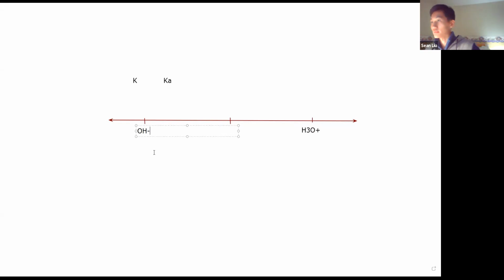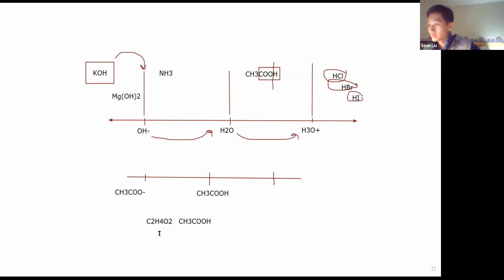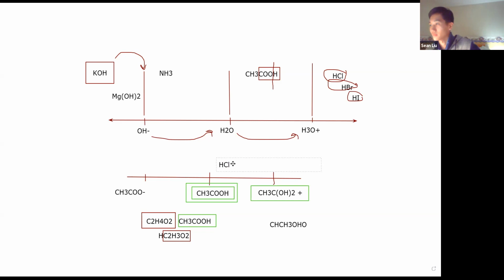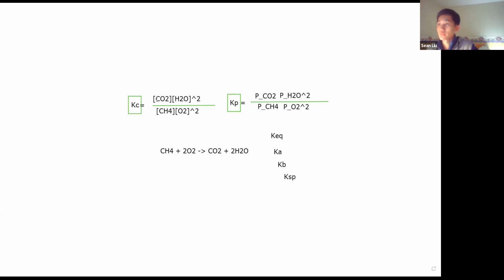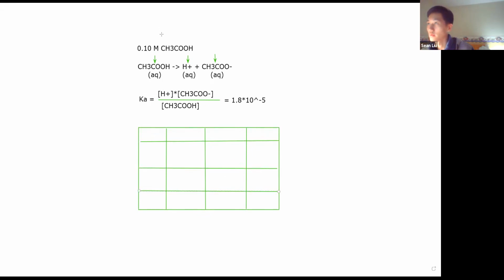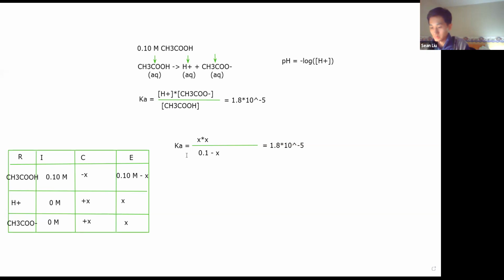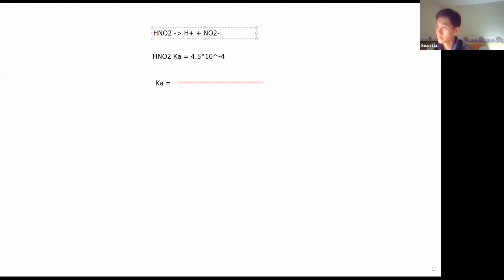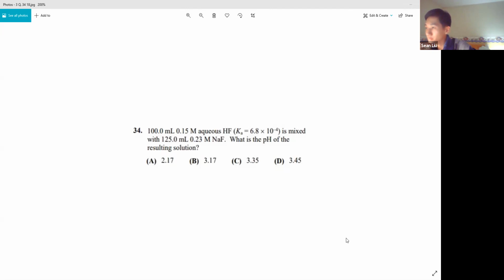Bio-Chem Club Session 5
Speaker: Sean Liu